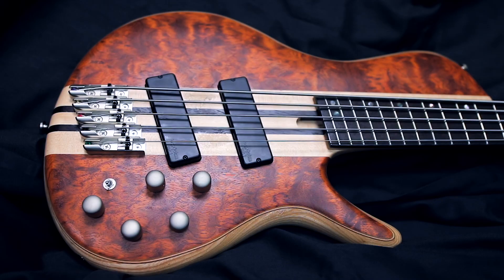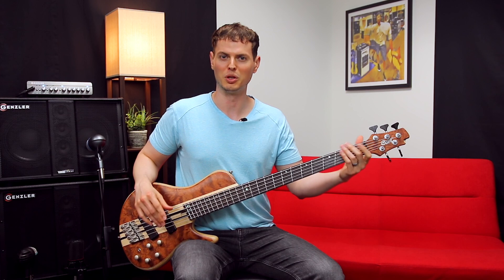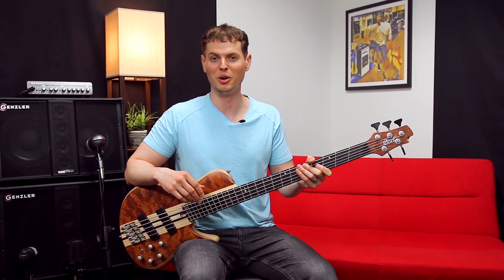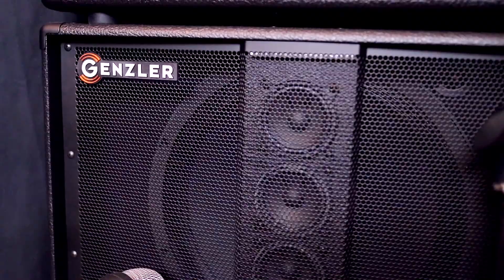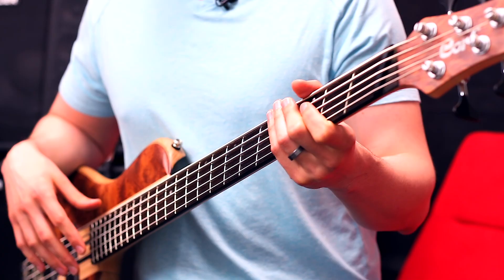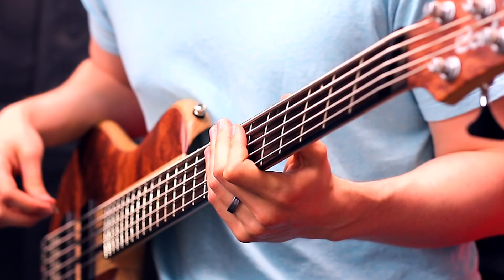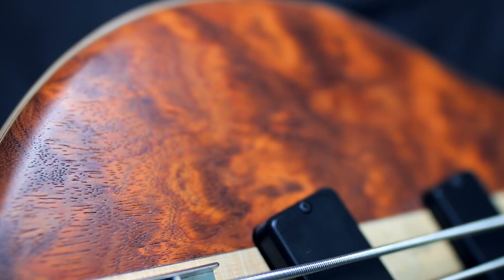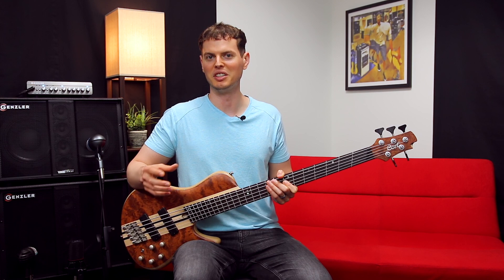CORT A5 BEYOND MULTISCALE | Artisan Series // Demo by Nate Navarro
New for 2021, check out the Artisan A5 Beyond from Cort Guitars.

Paperback (outside of USA): Go to your country's Amazon.com web-store and search "Nate Navarro Bass Book"

Signal chain: Cort A5 Beyond; Genzler Magellan 800, Bass Array 210-3 SLT, and Bass Array 15-3 SLT, and for the heavy section Darkglass ADAM.

— NEXT STEPS —

Ask Alexa or Ok Google to play music by Nathan Navarro.

2. Download Tabs, Backing Tracks, and Guitar Pro files for all of my

4. Donations are very much appreciated and really do make a difference. Whenever a donation is made, I receive an email instantly and it encourages me to keep making killer music. :)

— ABOUT ME! —

Hi, my name is Nate Navarro and I want to share my love for all things bass with you. I review gear, perform as a recording and touring bassist, and write original music. Every now and then I'll throw in a cover song or a lesson. :)